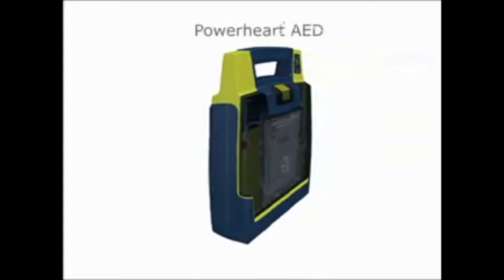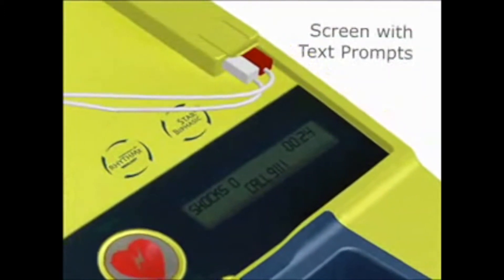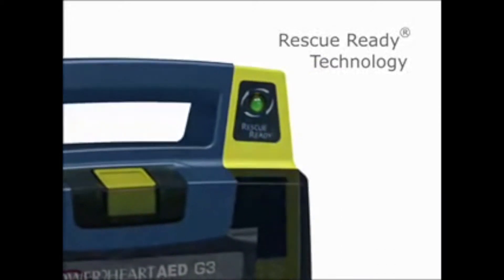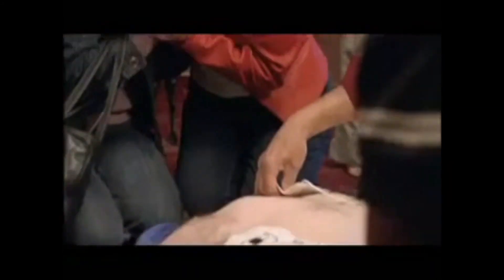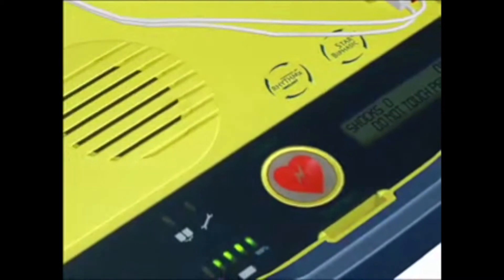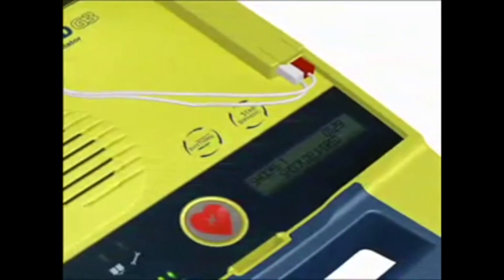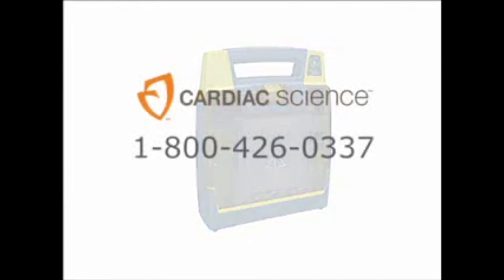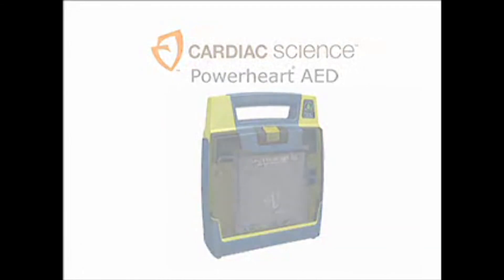Cardiac Science G3 Plus AED Fully-Automatic - Demo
This fully automatic Cardiac Science G3 Plus AED is designed to help save a victim suffering from sudden cardiac arrest. This overview will go over all of the features of this AED.
today to shop our brands to find the right AED for you!